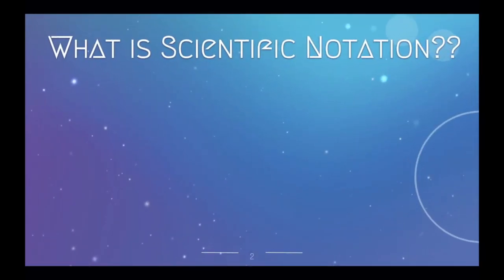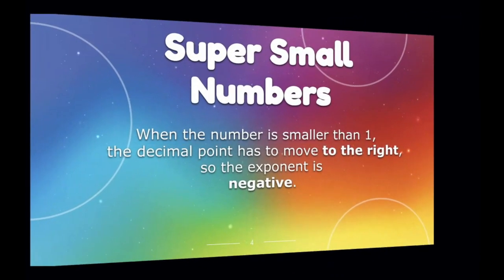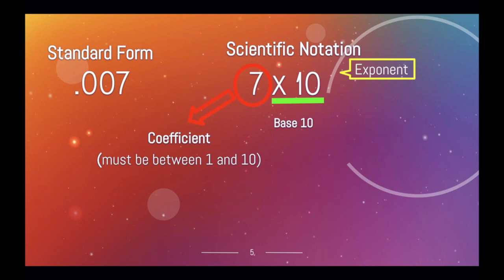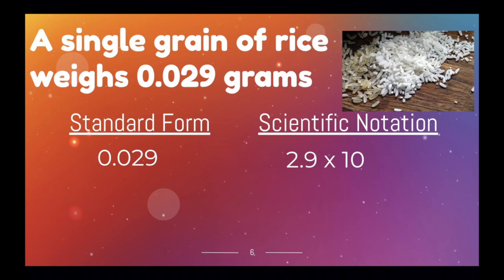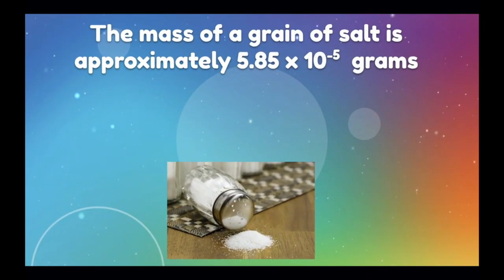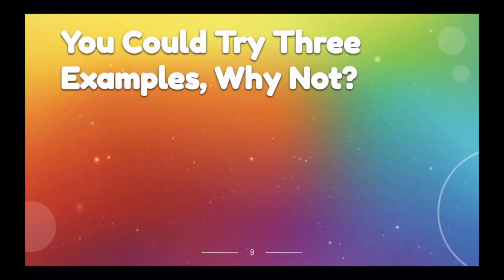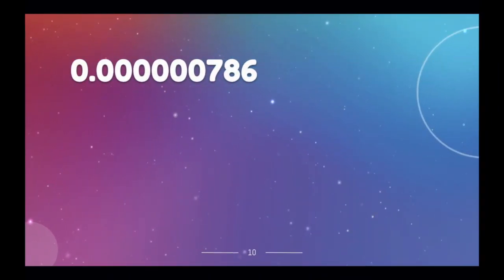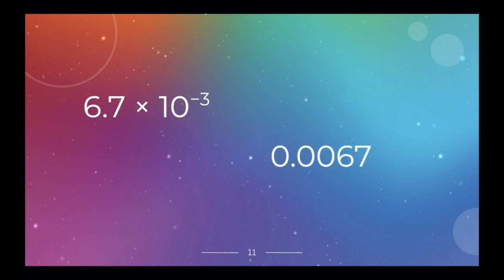Scientific Notation Part 2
This video is about Scientific Notation Part 2